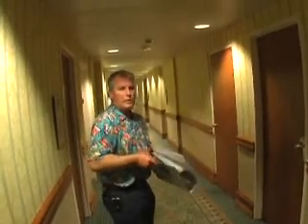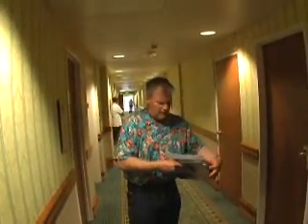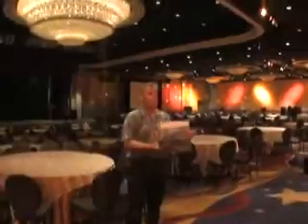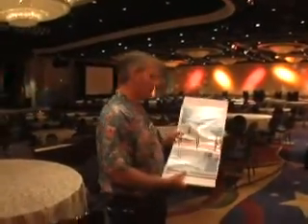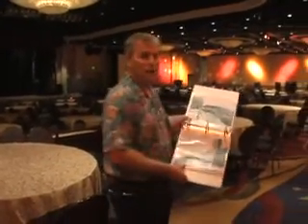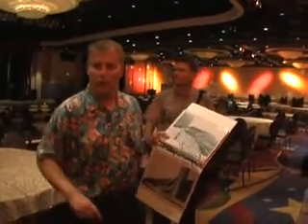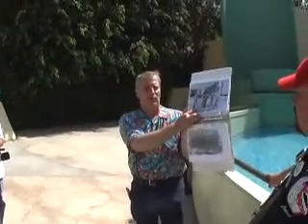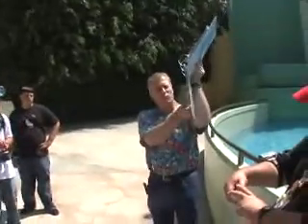MMCTV EP0101-Disneyland Hotel History Walk Part Two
This is the continuation of the Disneyland Hotel History Walk with Don Ballard.  Please check out part one.